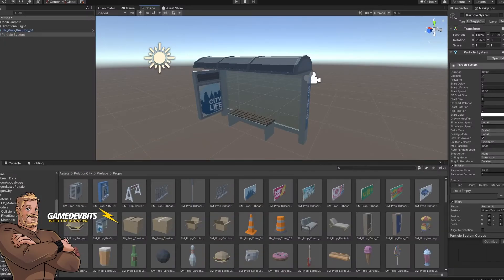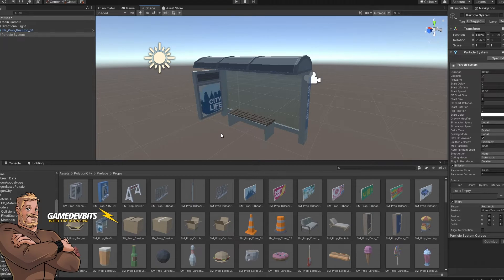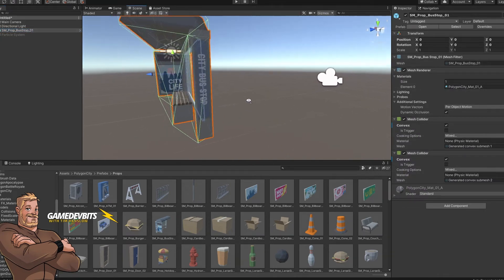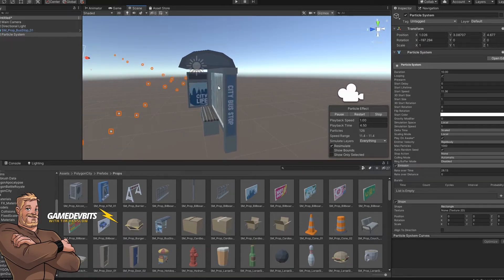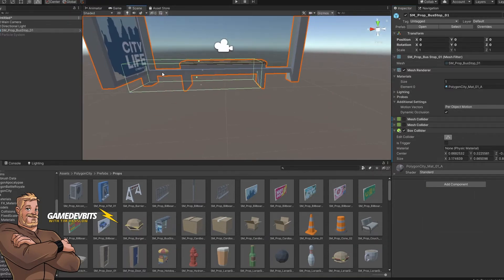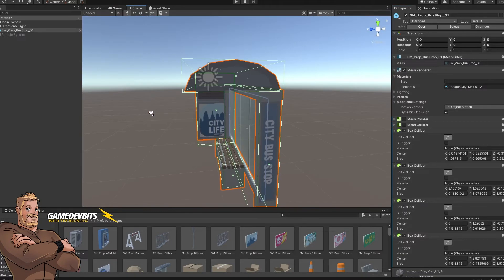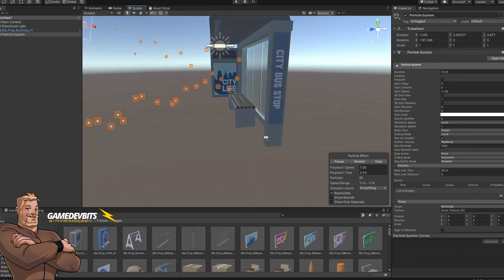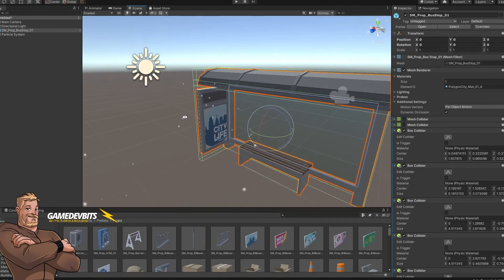GameDev Bits - Unity3D Fast Tips - Replacing a mesh collider with primitive colliders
A quick guide to tear out a convex mesh collider and replace it with multiple primitive colliders. It'll get you better collision and much faster performance.

We'll work with a bus stop model from Synty Studios Polygon City pack.